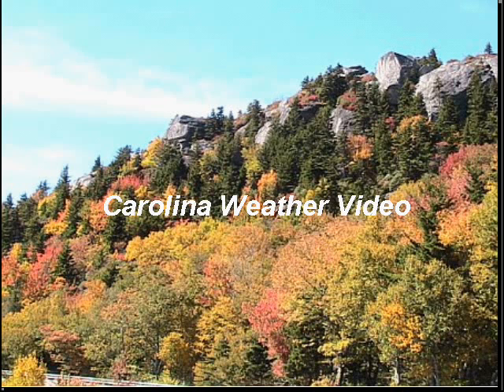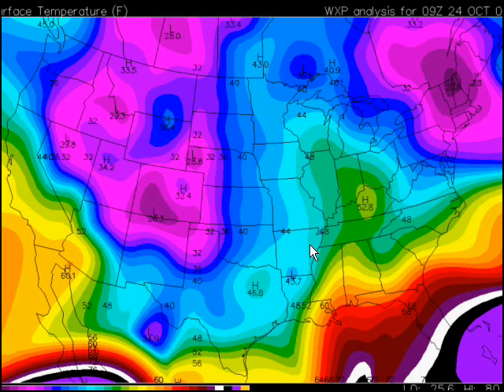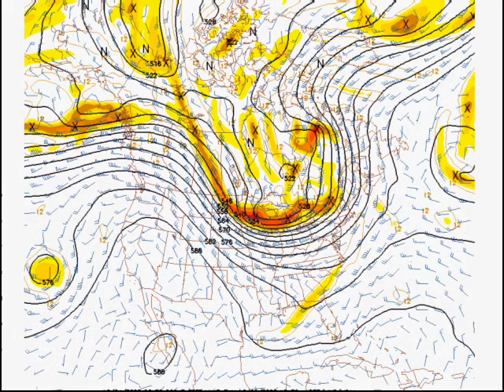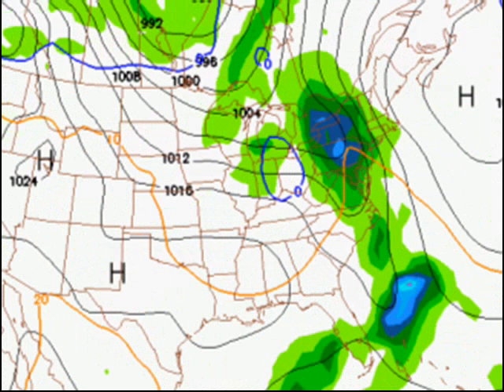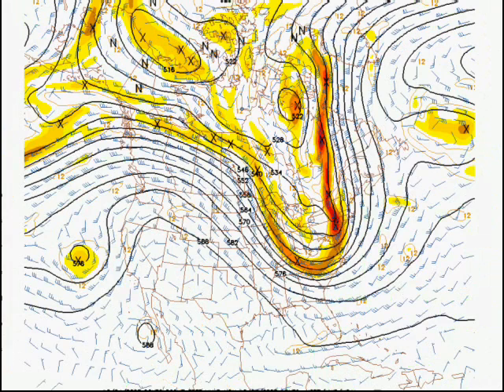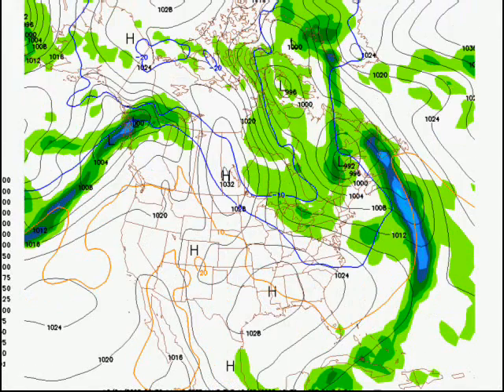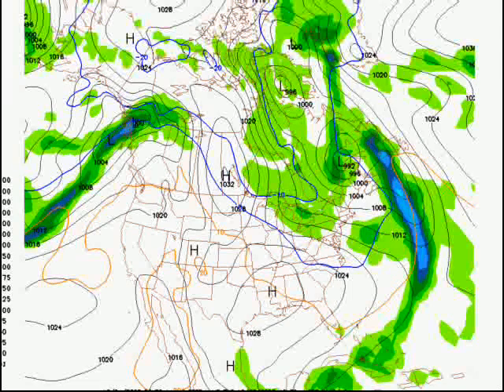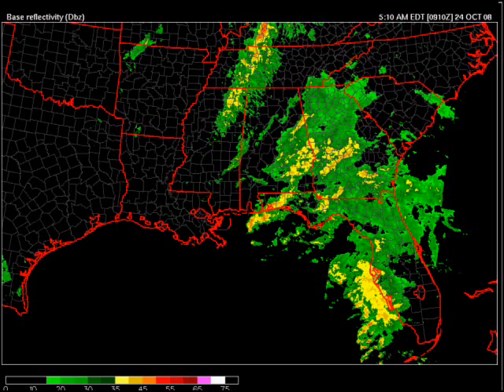Carolina Weather Video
Meteorologist Matthew East discusses the weather in the Carolinas.